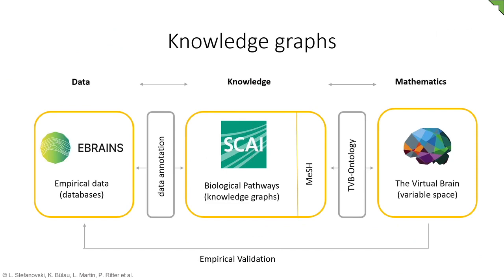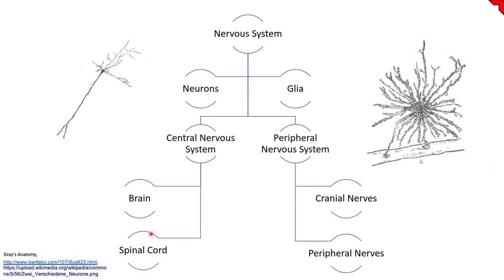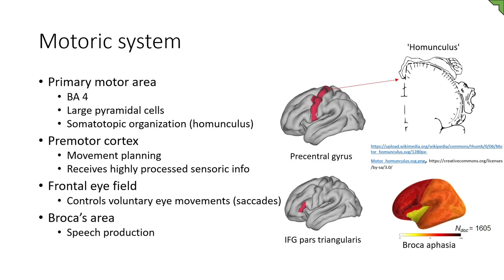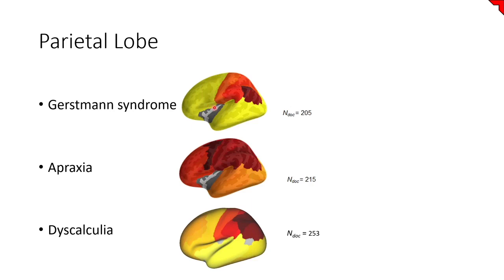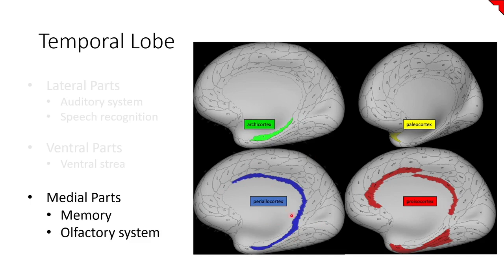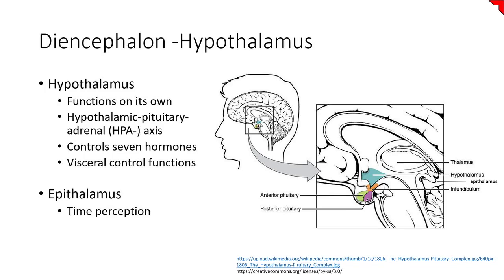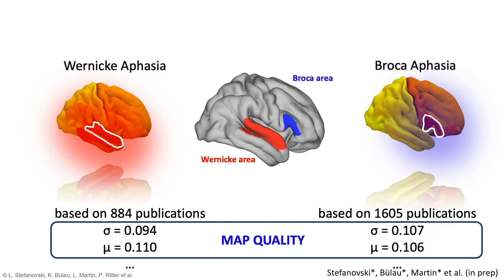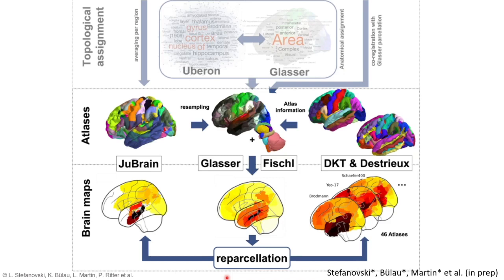Fundamentals Of Neuroanatomy - Dr. Konstantin Bülau, Leon Martin, Dr. Leon Stefanovski